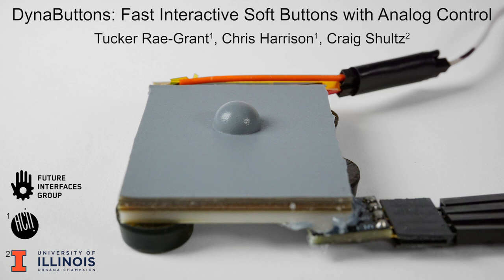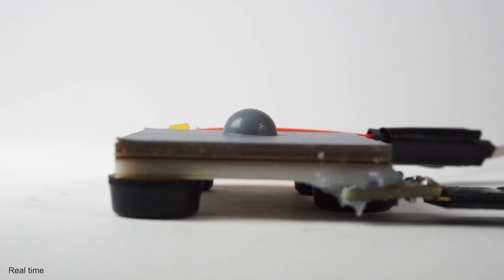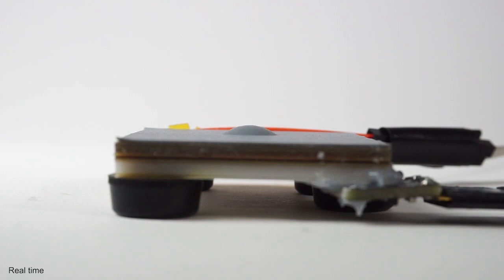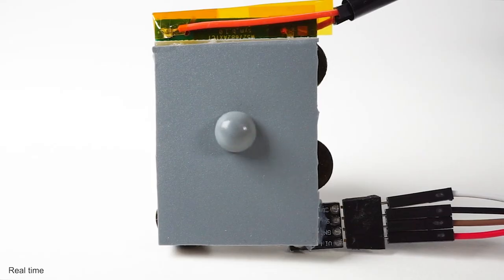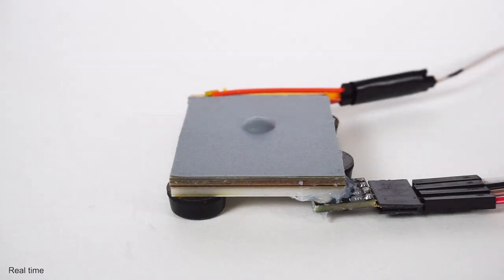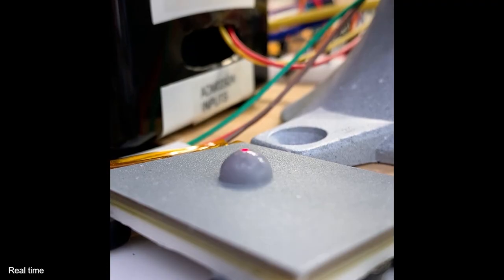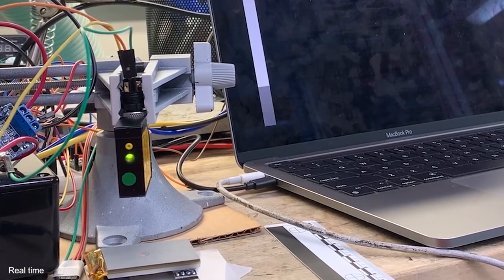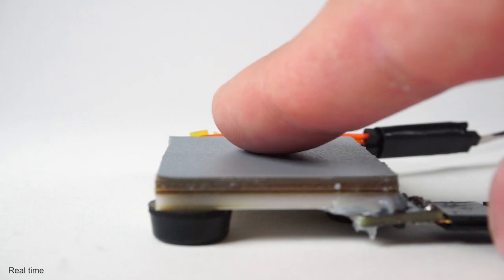Rae-Grant et al., DynaButtons: Fast Interactive Soft Buttons with Analog...., Haptics Symposium 2024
While mechanical buttons are ubiquitous, their haptic response is fixed, reducing interface flexibility and precluding an avenue for rich feedback. Here, we describe a new type of dynamic button, or DynaButton, which can vary its visual and haptic response via rapid shape change. To achieve this, we made several advances in the performance of embedded electroosmotic pumps: we increased core pump speed greater than 300% over prior work, demonstrated closed-loop control, and investigated analog output that varies in response to pressure and force inputs. We validated our system with a physical characterization and performed a series of stimuli recognition studies to validate the expressivity and discriminability of three regimes of button interaction.